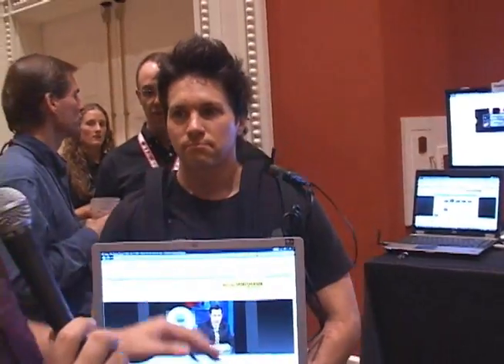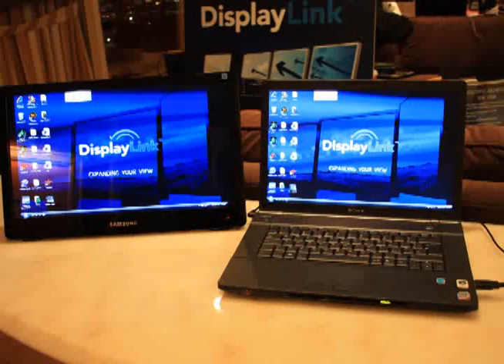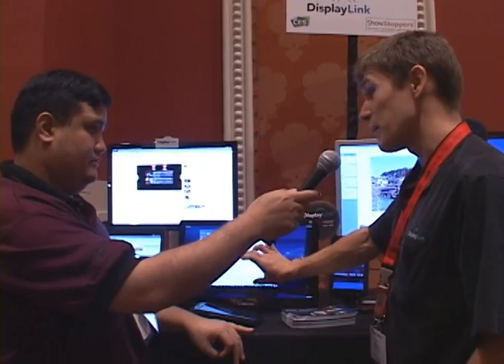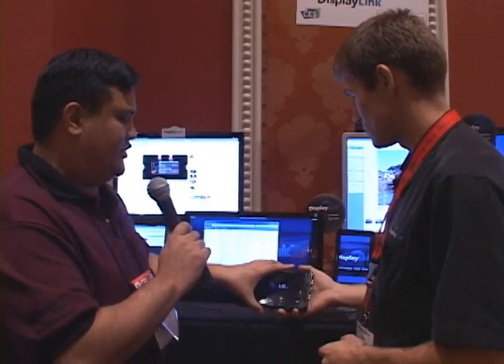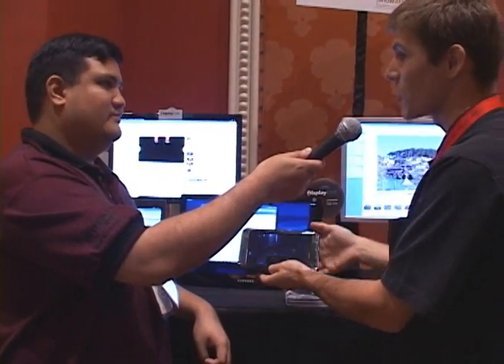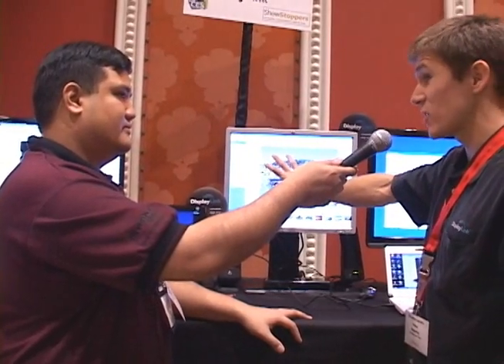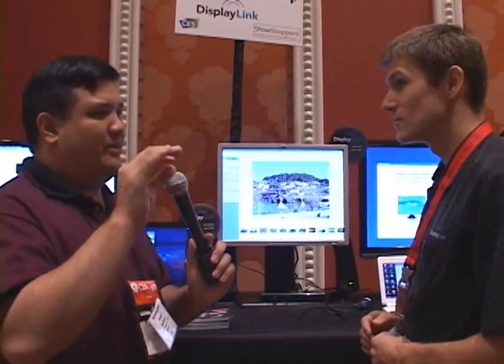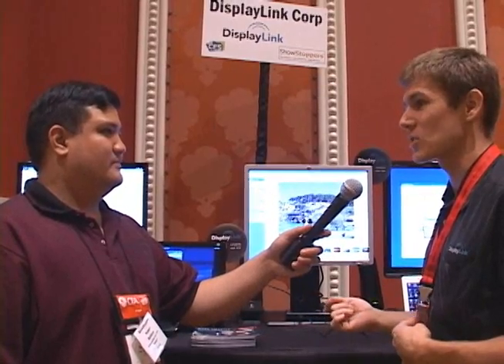Jesuits @ CES 2009 - DisplayLink's Multiple Monitor Madness!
You want to expand your screen real estate, but your don't have another video port on your laptop? Or perhaps you want an easy way to dock and undock monitors from your desktop.  --- DisplayLink has become THE standard for high-performance USB video. Check out their new lineup @ CES 2009.